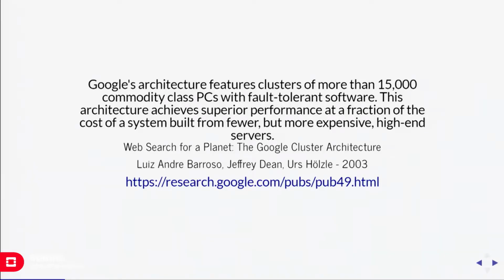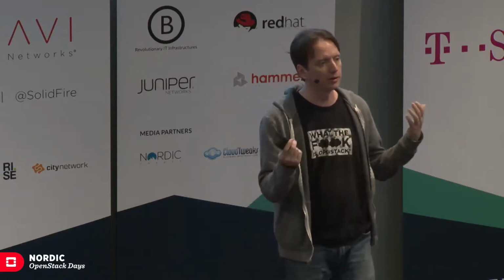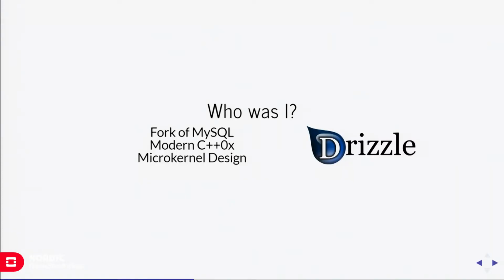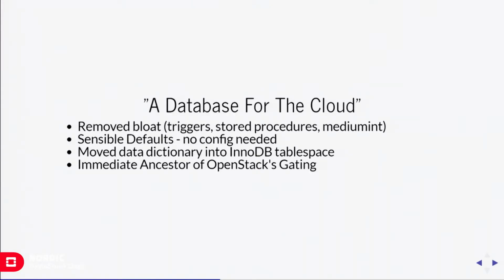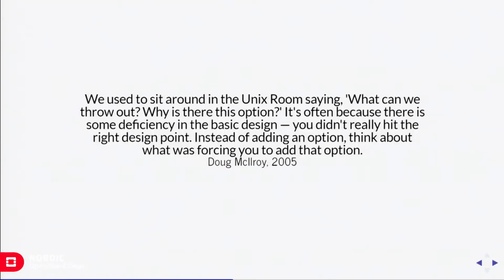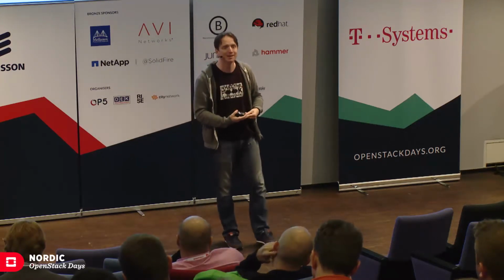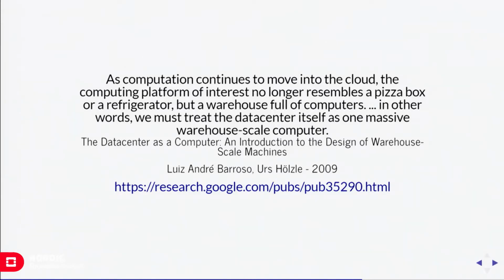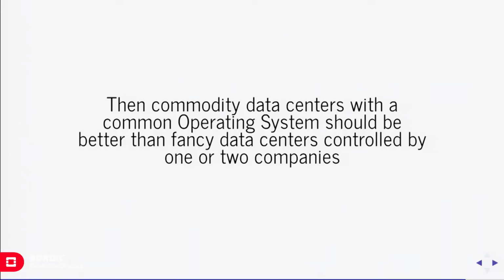OSDN2017 Keynote: It can't be Cloud Native if it only runs on one cloud by Monty Taylor